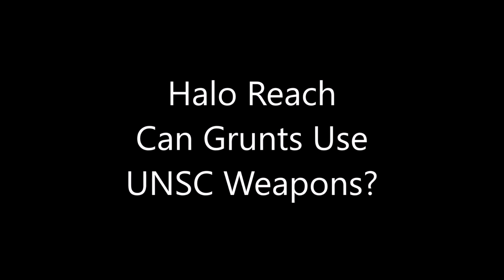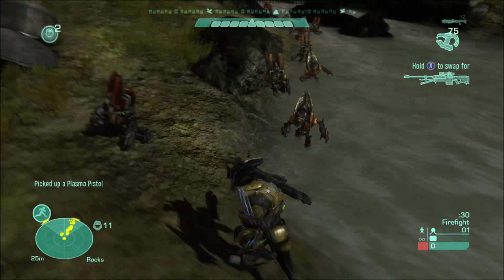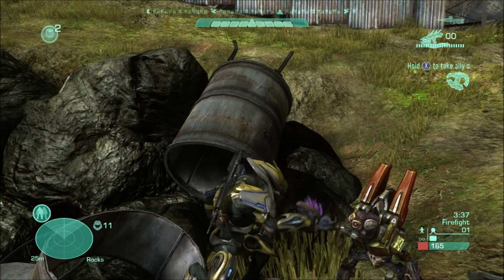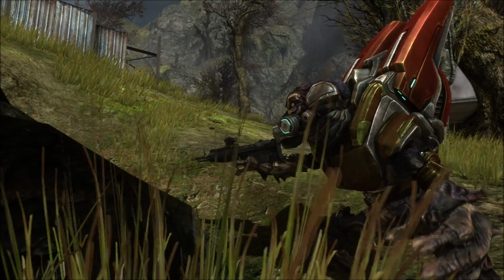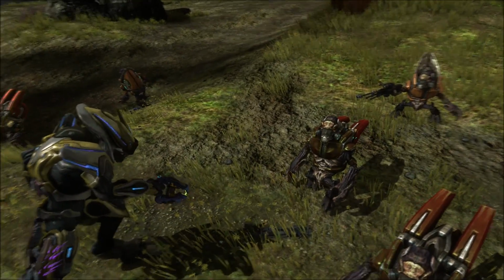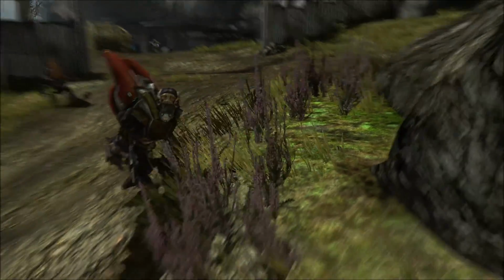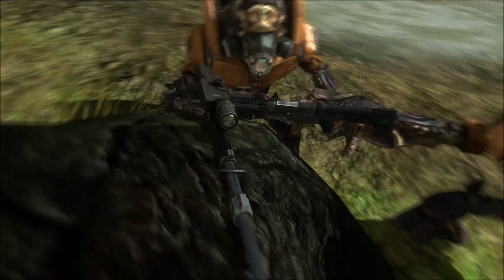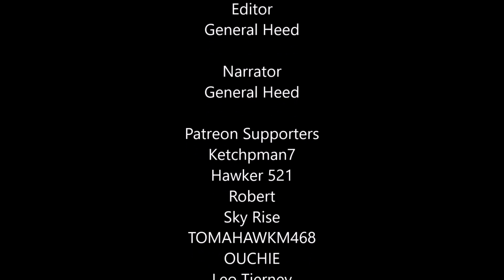Halo Reach - Can Grunts Use UNSC Weapons?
In previous Halo games Grunts were actually capable of using limited amounts of UNSC human weapons. Let's see what they're capable of in Halo Reach!